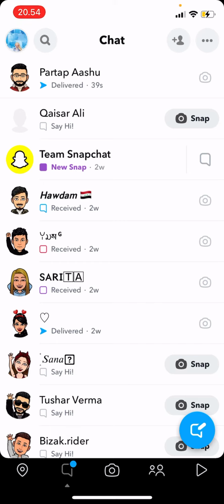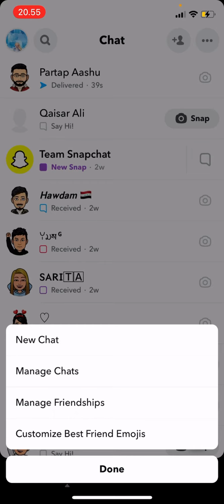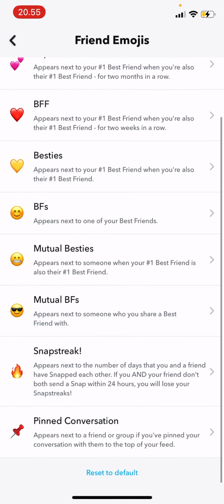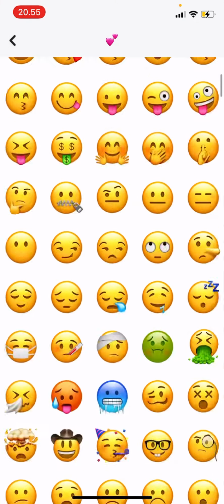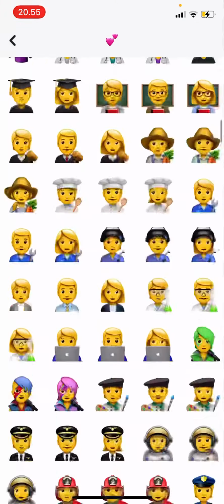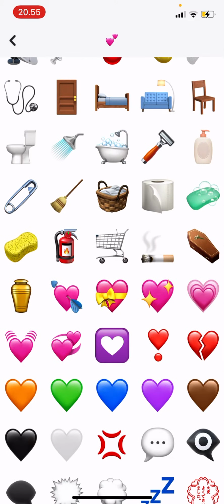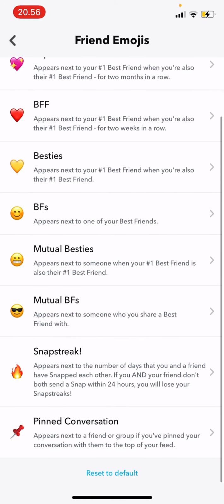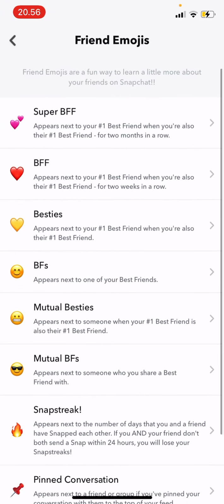How To Customize Best Friend Emojis In Snapchat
This tutorial will show you how you can customize best friend emoji on Snapchat.